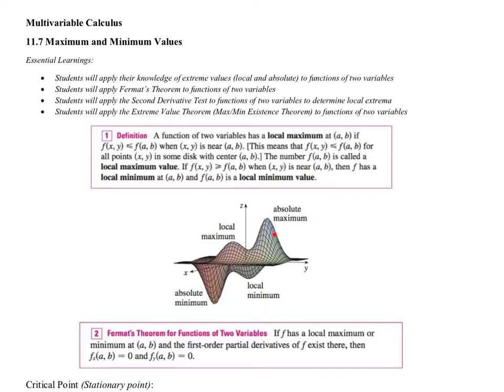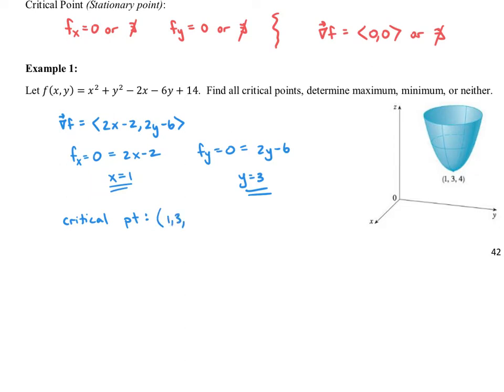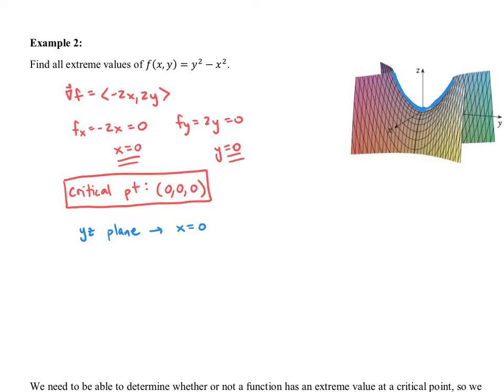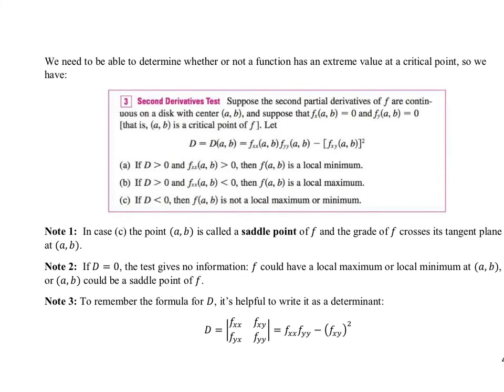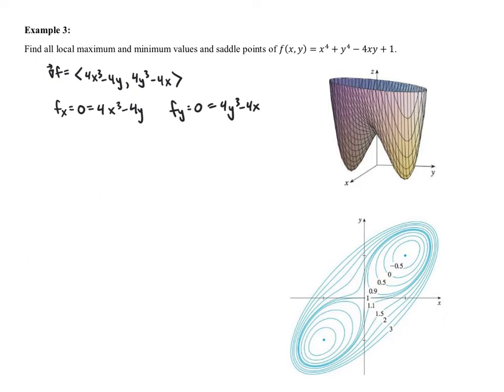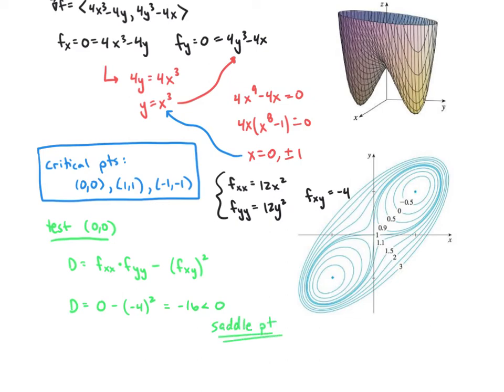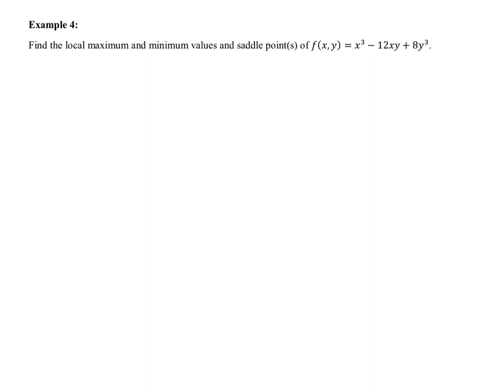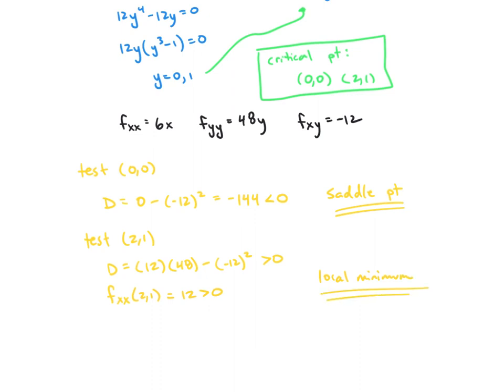MVC - Sect 11.7 - Max & Min on Surface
Introduction & Examples #1-4